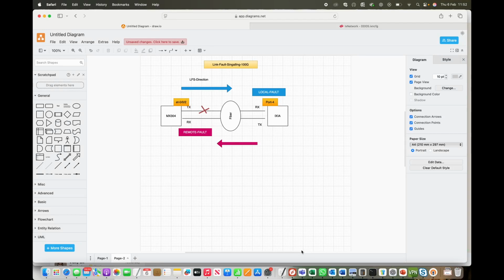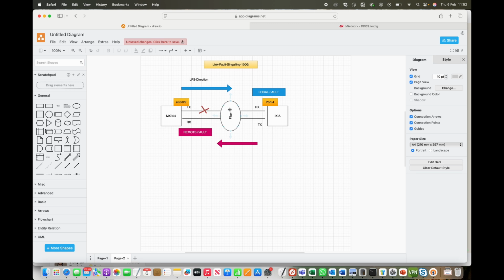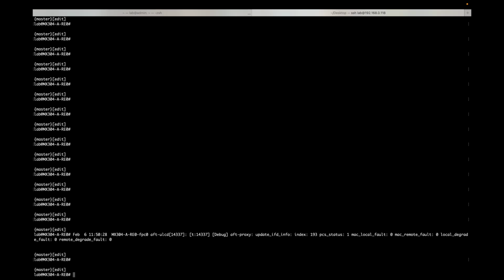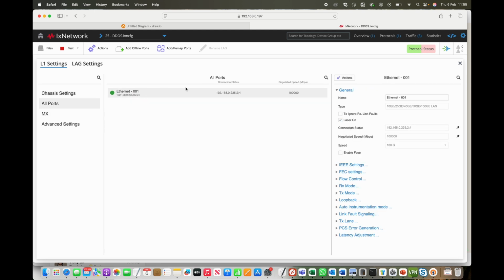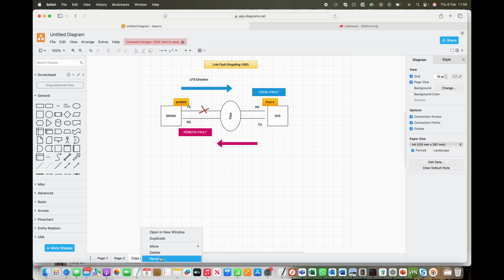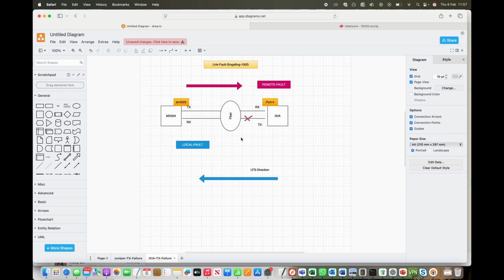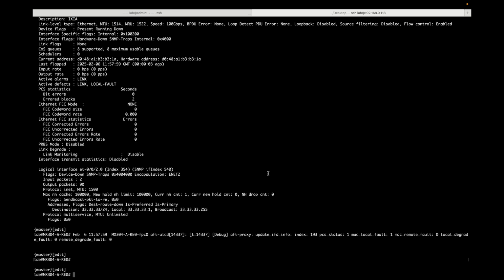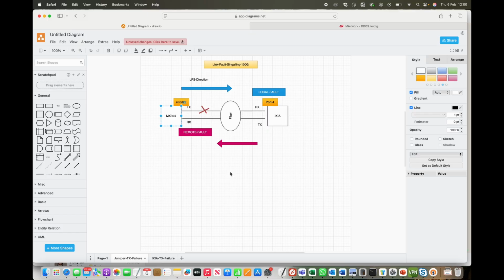How: Link Fault Signalling (LFS) Happens on 100GE link